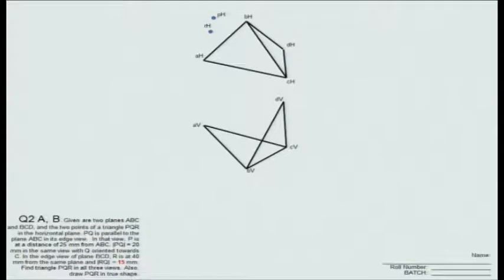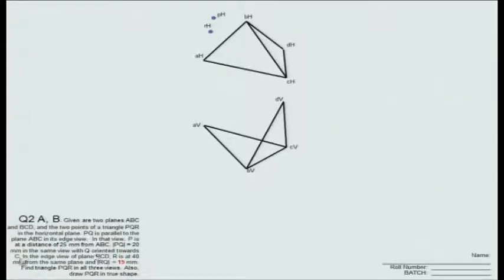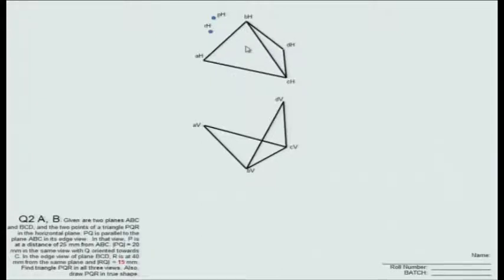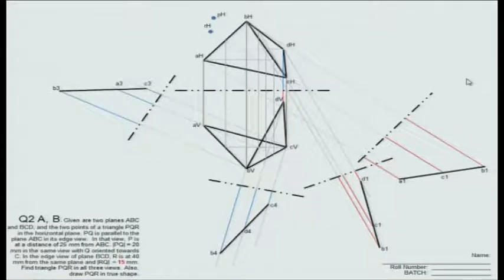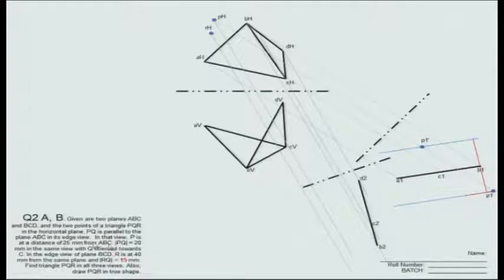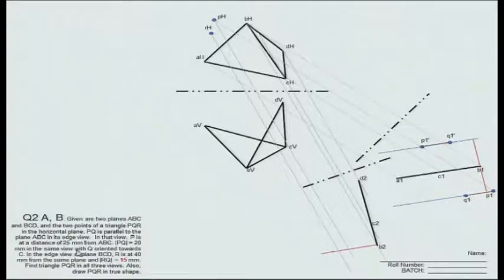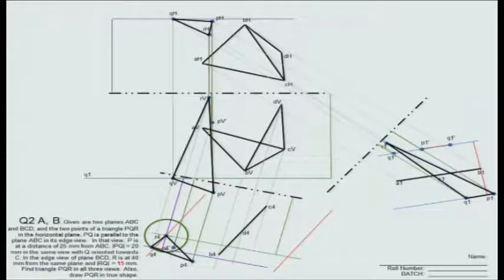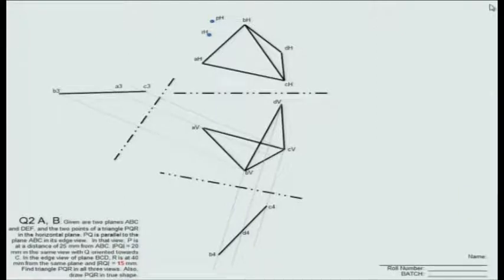Mod-01 Lec-35 Lab Session-07